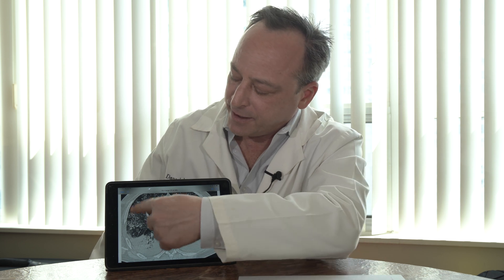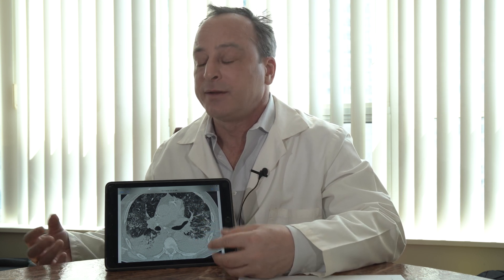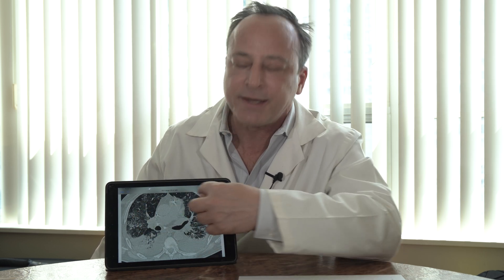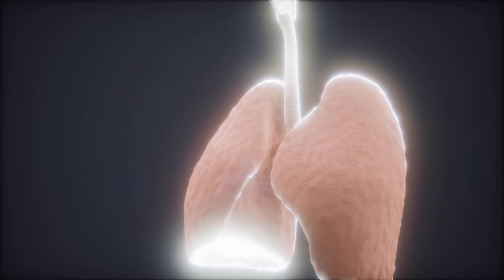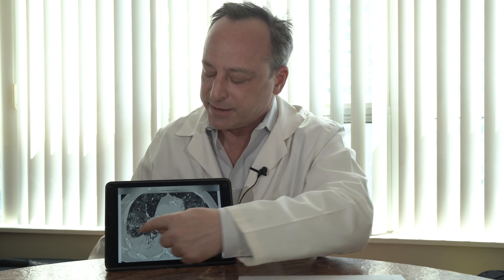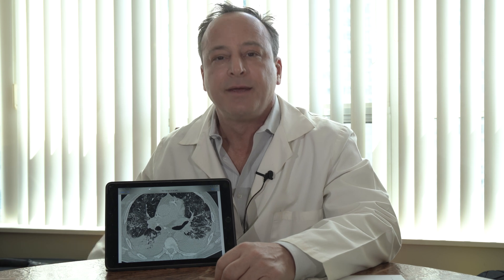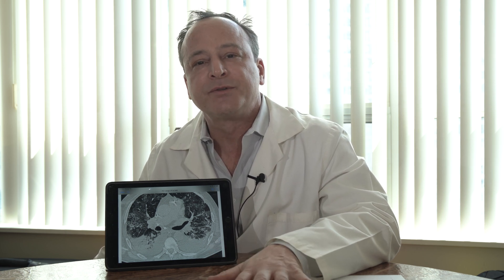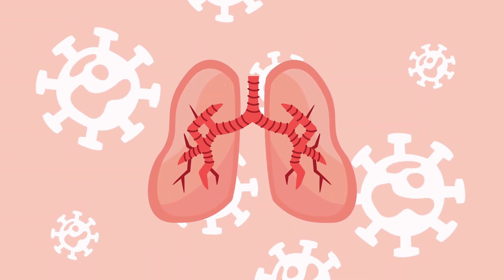How Does Covid-19 Kill A Person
People infected with viruses such as coronavirus do not show symptoms until several days after infection. By then, collateral damage from the immune response often contributes to the illness. Clinical data suggest that the immune system plays a part in the decline and death of people infected with the new coronavirus, and this has spurred a push for treatments such as steroids that rein in that immune response.